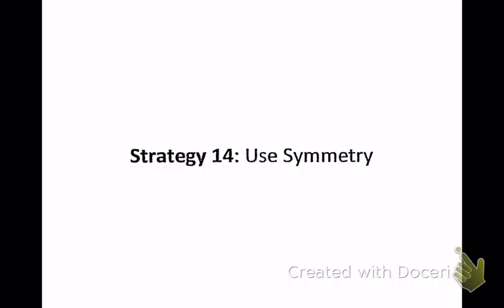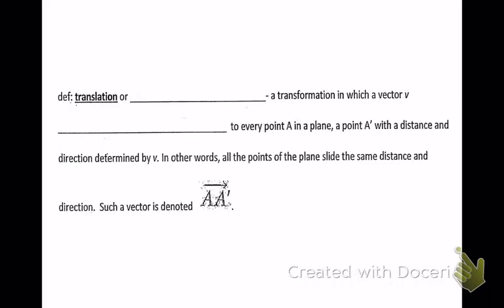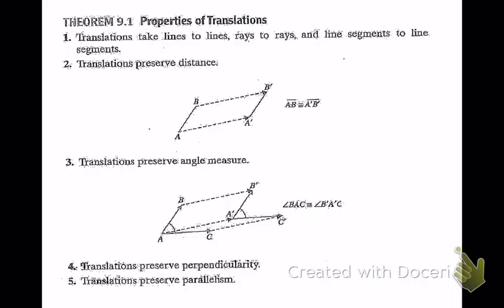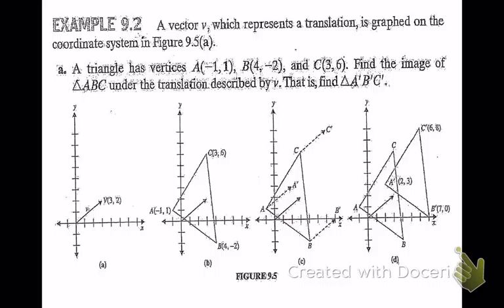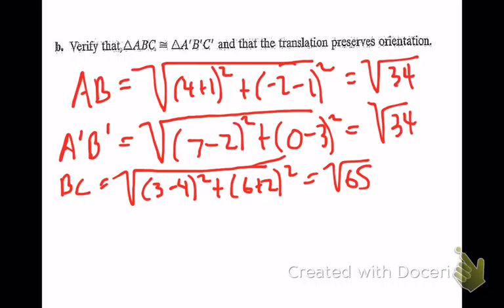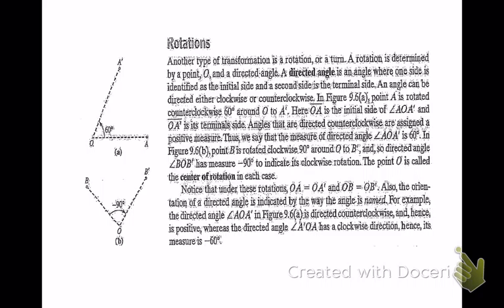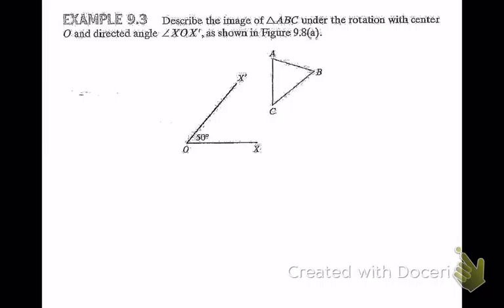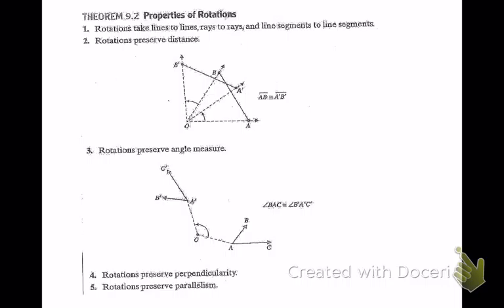Honors Geometry class notes for 9.1A